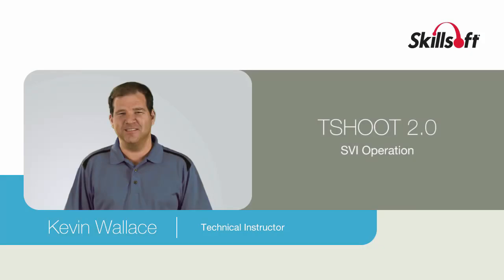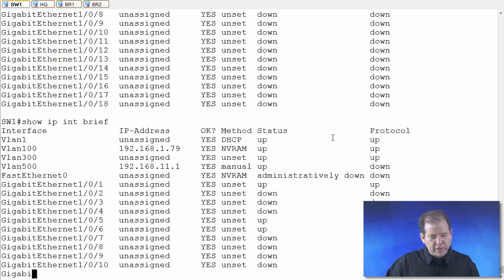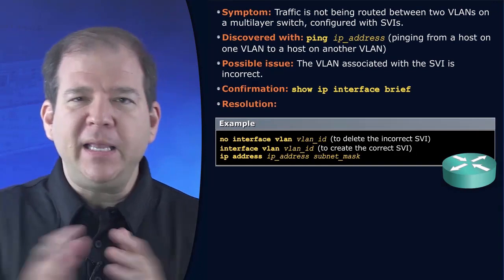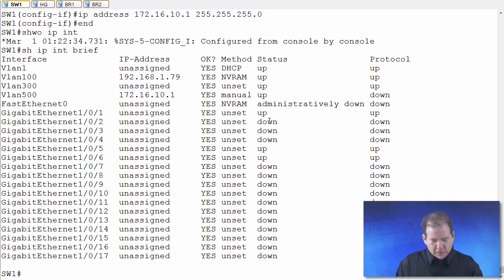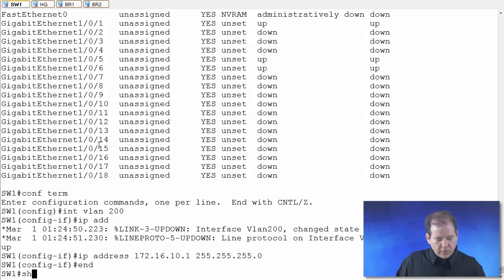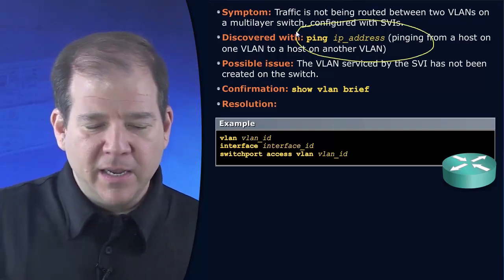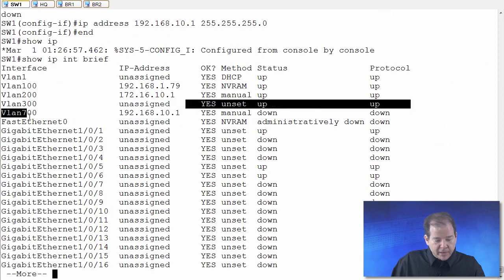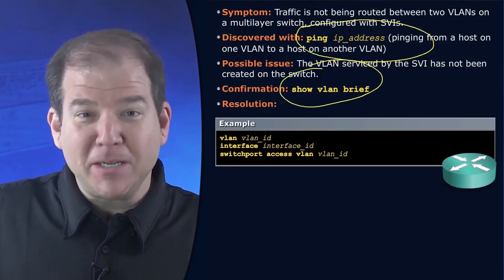8 TSHOOT SVI Operation